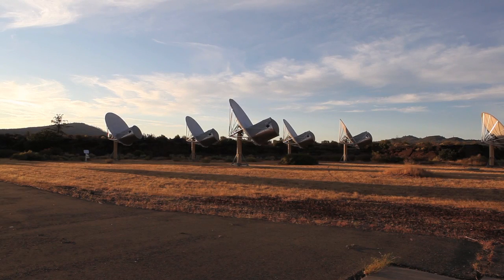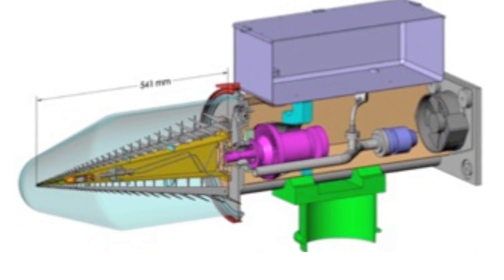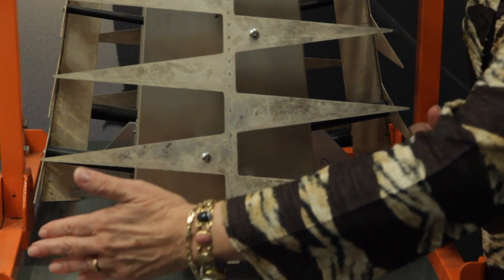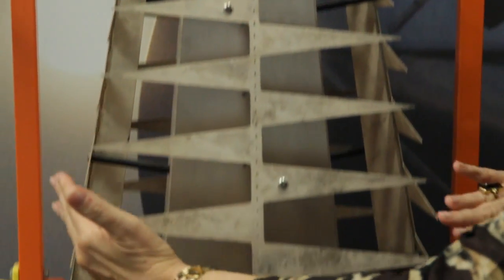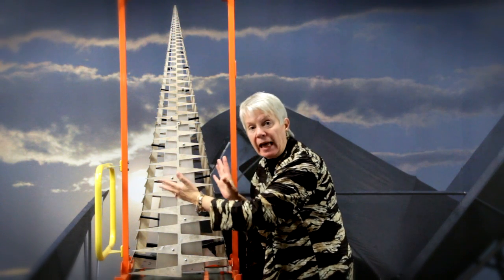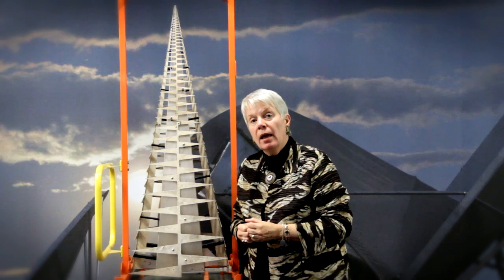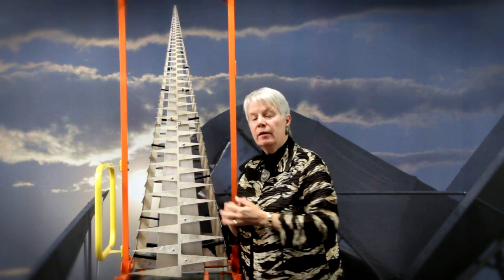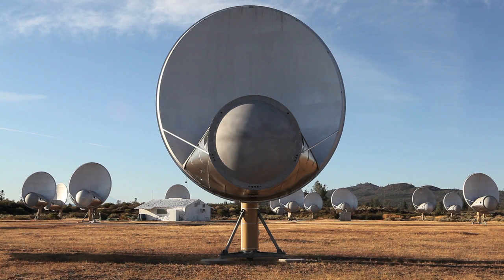Talk to Me: A New World of Discovery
The SETI Institute receives generous gift to double their search tool's ability to detect life on other planets!